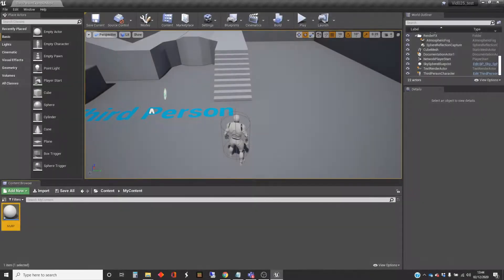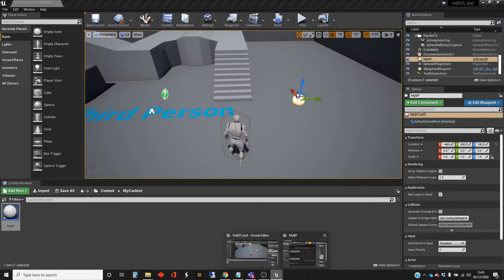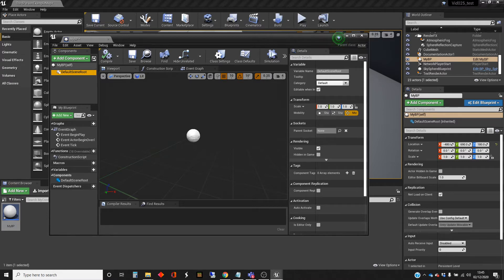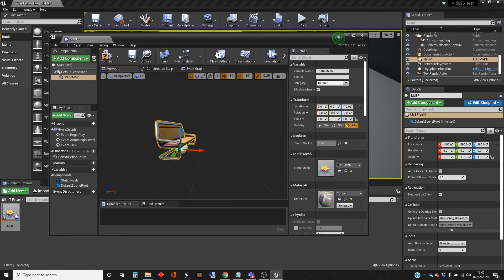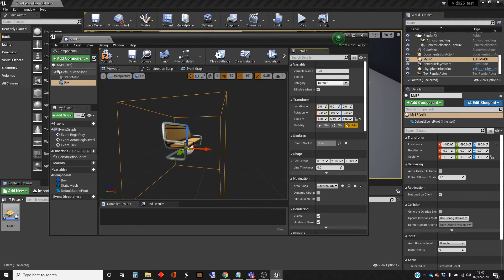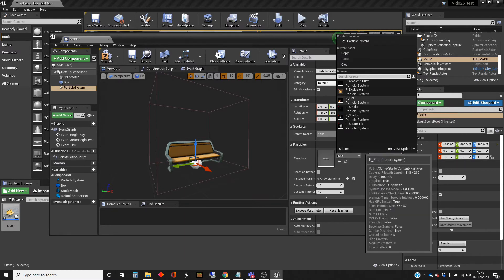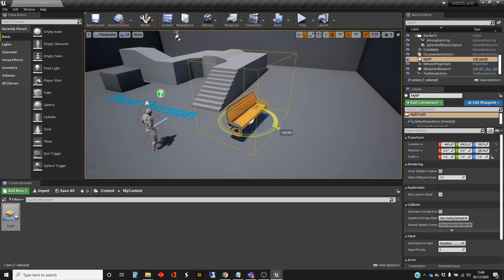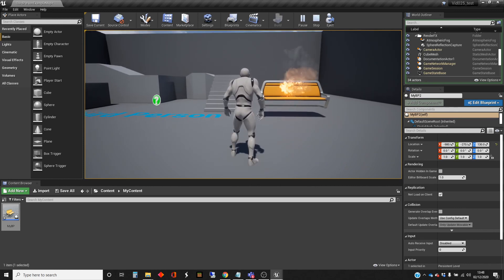Unreal Engine Tutorial Blueprint 04: Adding Components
This video covers adding components to a Blueprint Class in Unreal.

This is part of a series on using Blueprint Classes in Unreal, and covers the adding of components to a class. It was created using UE4.25 but the process has been the same for older versions.